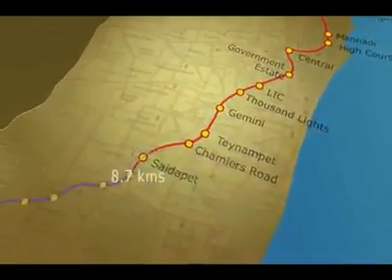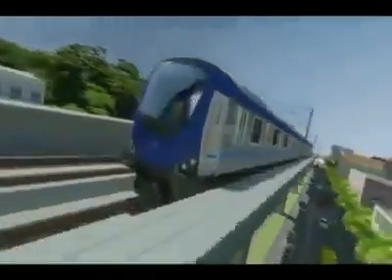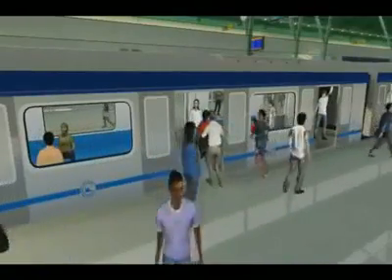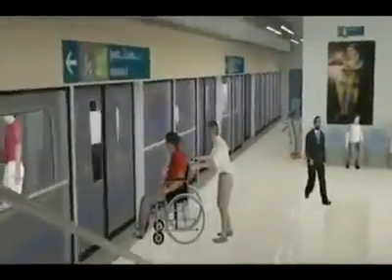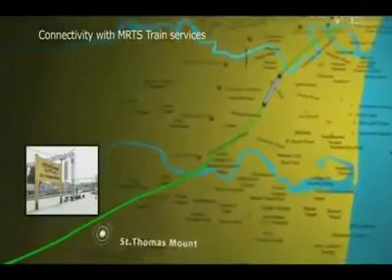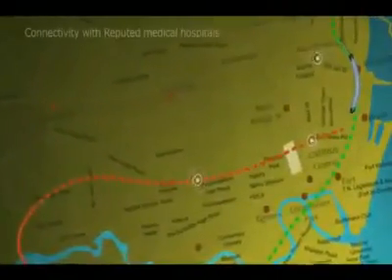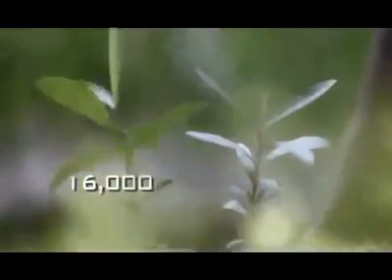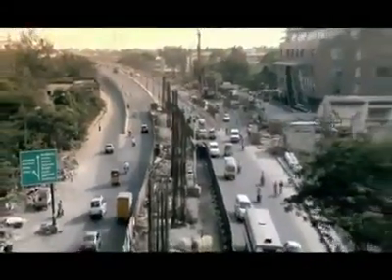Chennai Metro Rail Project